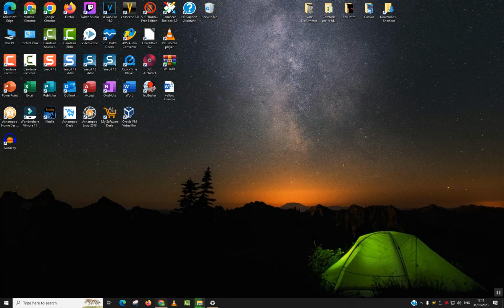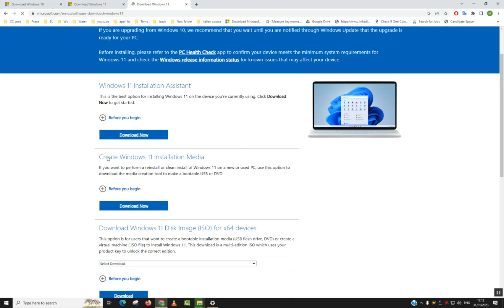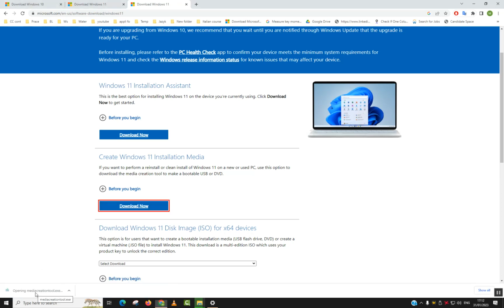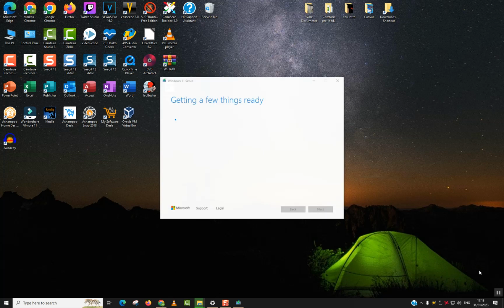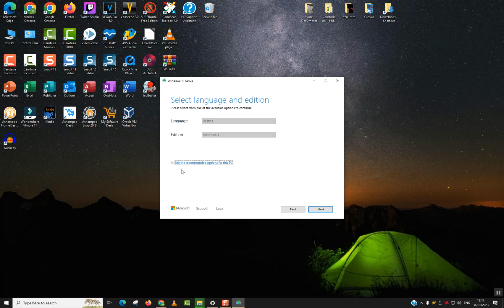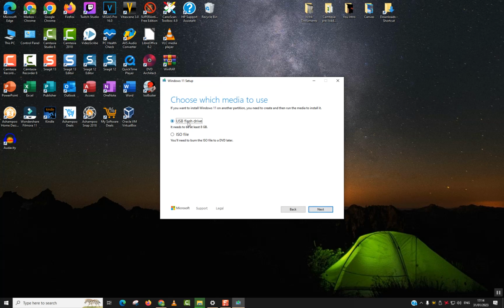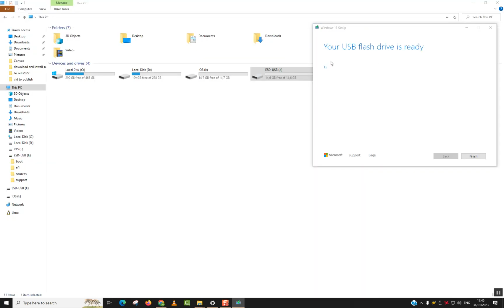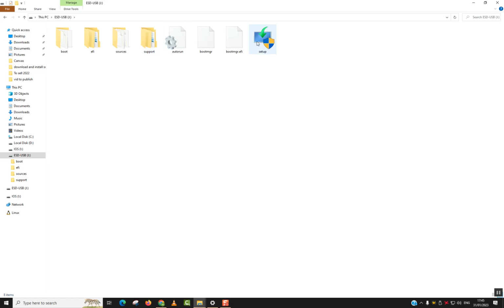How download and setup windows 11 in USB flash drive or SD card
In this video I will show you how you could easily download and setup windows 11 in a USB flash drive or an SD card so that you can use it anytime for installing windows 11 or formatting or even resetting any PC.
this method works with booth SD card and USB flash drive same process and also the download and setup is available legally from windows